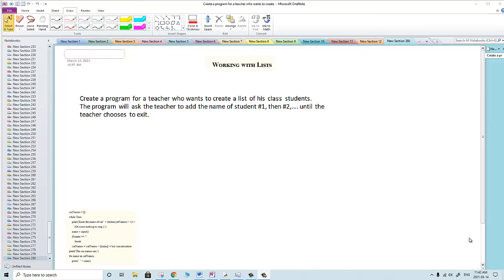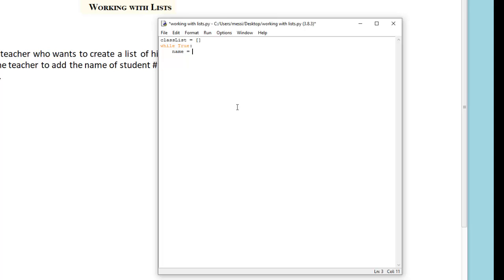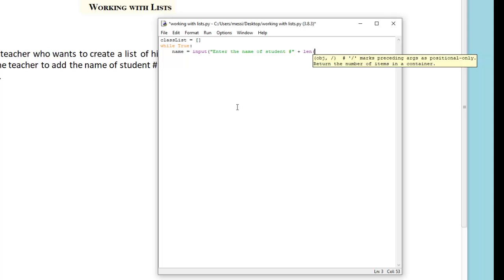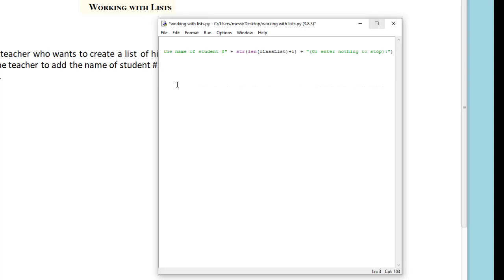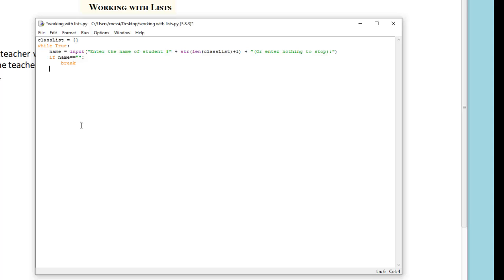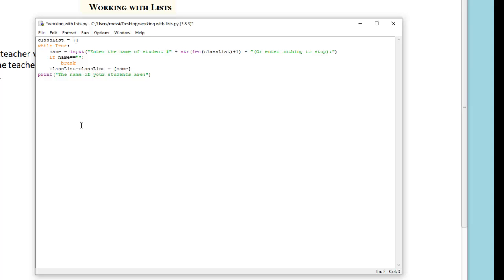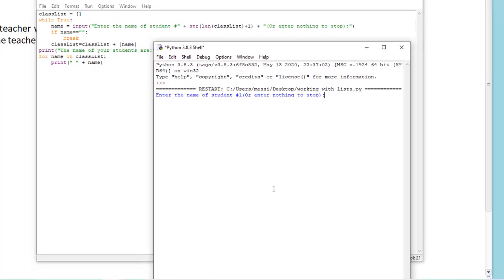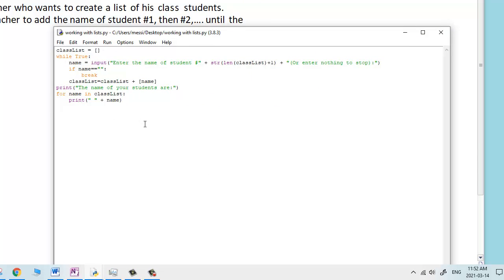List Part 5